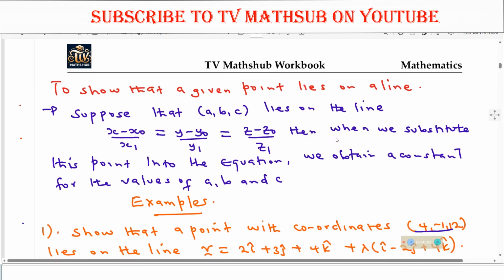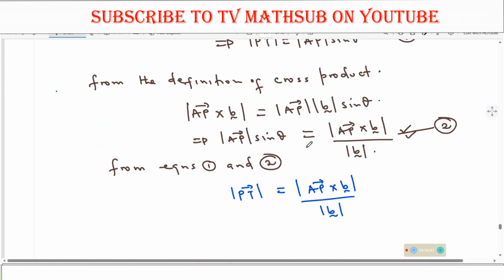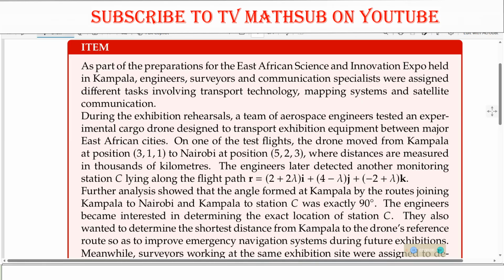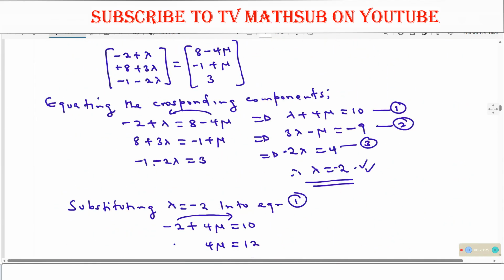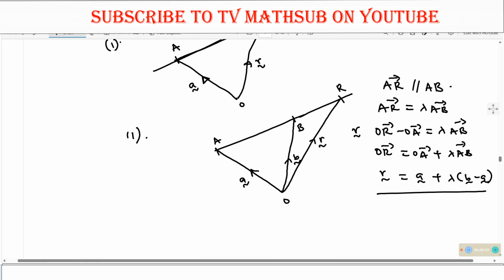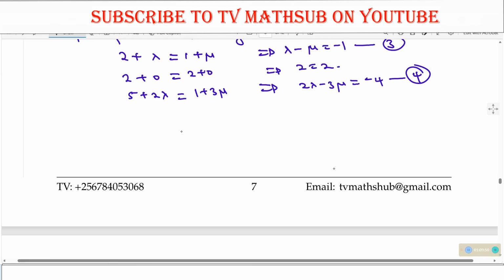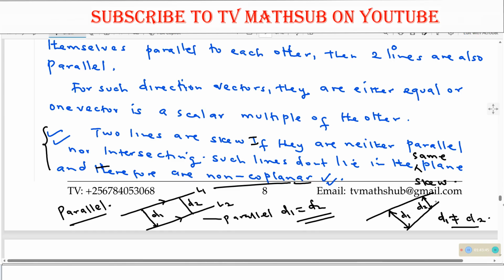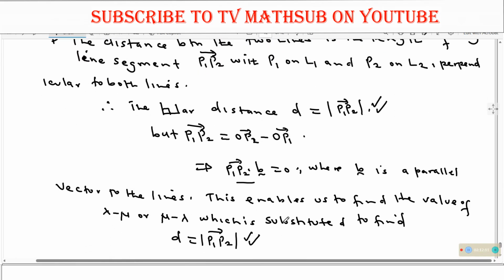How to Find the Shortest Distance in 3D Space (A-Level Vectors)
In this A Level Vectors Lesson 4 (Paper 1), we continue with the shortest distance from a point to a line in 3D using the vector formula method. We also derive the formula step by step and solve several examples.

We then move into finding the equation of a line passing through a given point and perpendicular to another line, the intersection of two lines in 3D space, and an introduction to parallel and skew lines.

Perfect for Uganda A-Level students following the NCDC curriculum.

🔥 Timestamps below 👇

00:00 - Greetings & Lesson Overview
06:49 - Derivation of Shortest Distance Formula (Point to Line)
20:04 - Example 1: Shortest Distance Using Formula
31:06 - Practice Questions on Shortest Distance
34:29 - Equation of Line Through a Point Perpendicular to Given Line
51:22 - Introduction to Intersection of Lines in 3D
57:40 - Example: Showing Lines Intersect + Point of Intersection
1:13:45 - Cartesian Form Intersection Example
1:26:30 - Equation of Line Through Two Points
1:43:19 - Finding Intersection Point (Part B)
1:56:20 - Parallel Lines in 3D
2:00:24 - Skew Lines Explanation
2:13:48 - Example: Showing Lines are Skew
2:32:21 - Introduction to Distance Between Parallel Lines

💡 Don’t miss any lesson — every topic builds on the previous one!